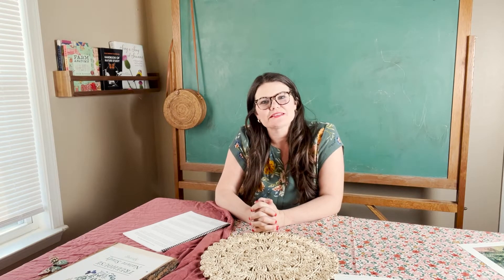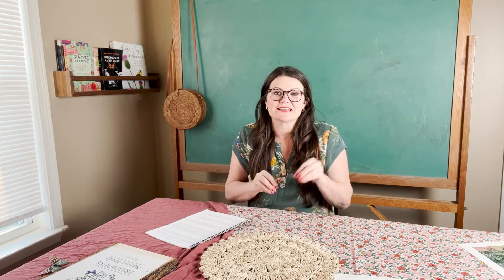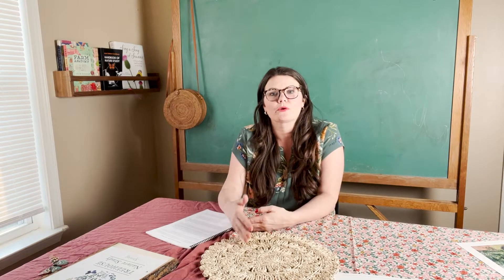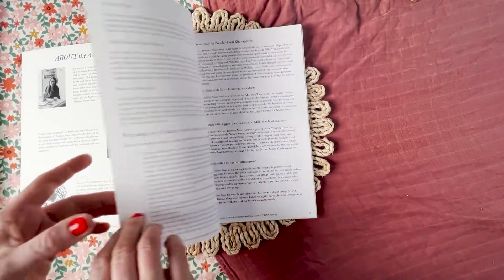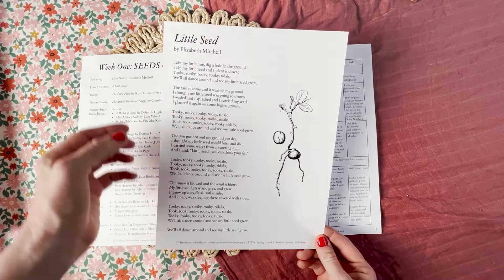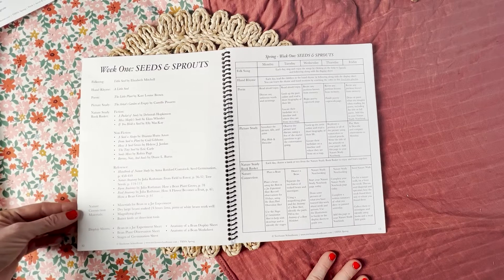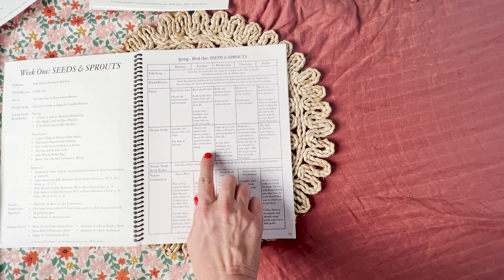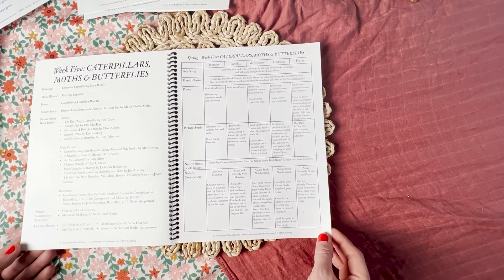Curriculum Overview: Treehouse Nature Study: Spring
Watch as I give you a peek inside Treehouse Nature Study: Spring. Treehouse Nature Study is a seasonal nature study curriculum designed with family-style learning in mind. It is a gentle guide meant to invite various ages to connect with each other and the world around them through living books, nature notebooking, hands-on projects, and beauty subjects such as poetry, picture study, and folk songs.

PRODUCTS MENTIONED